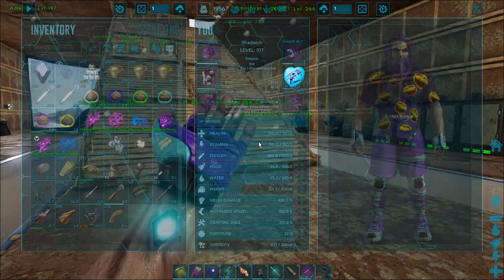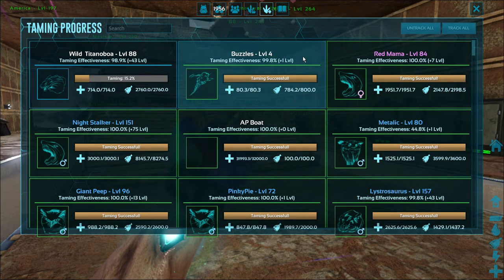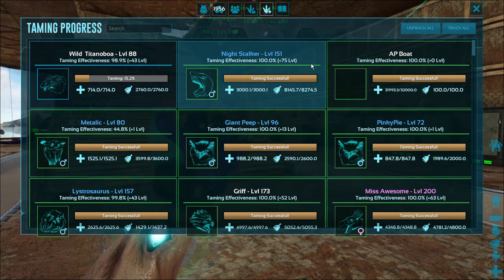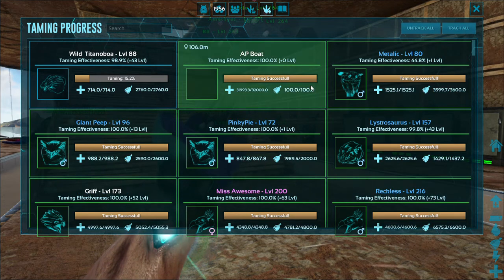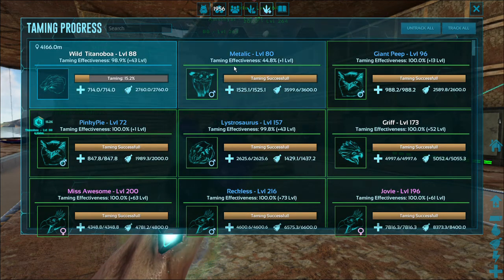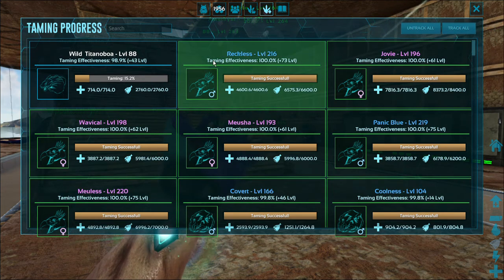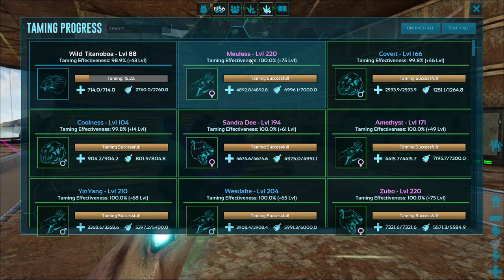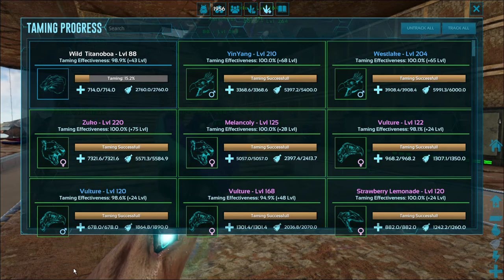Taming Hud Broken - Fix - (Kind of) ARK Survival Evolved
I figured out how to get your tamed Dinos off the Taming Hud. Warning this is only a TEMP FIX. Once you turn the game off and back on, it's back to BROKEN. They need to fix this.